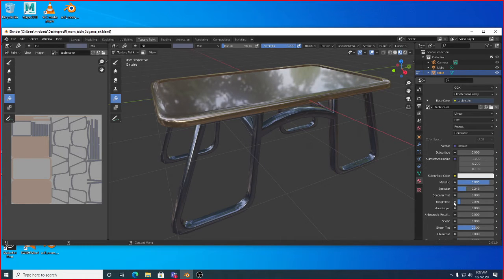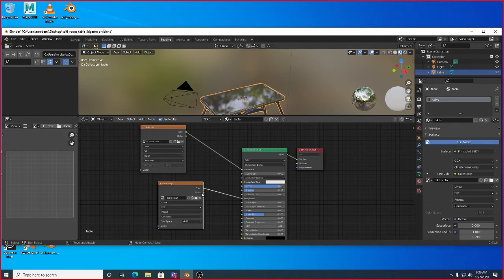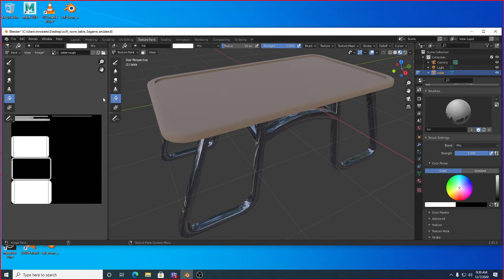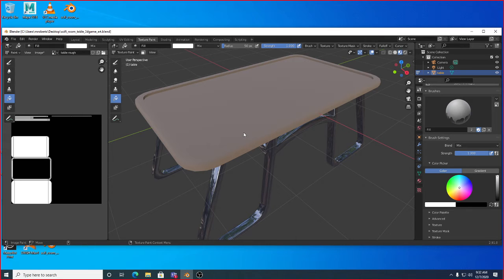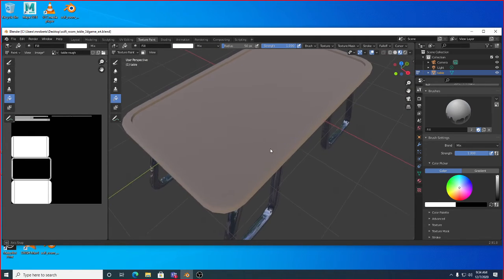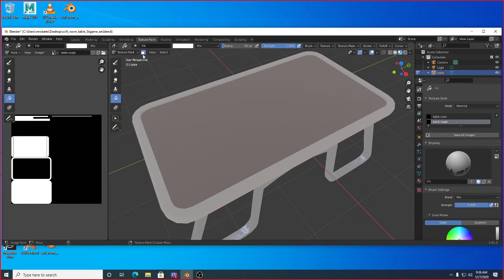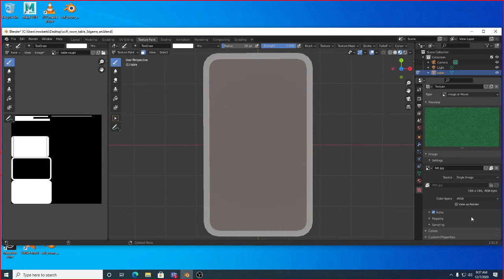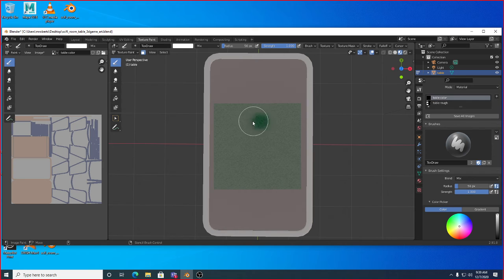Painting table metal and stencil